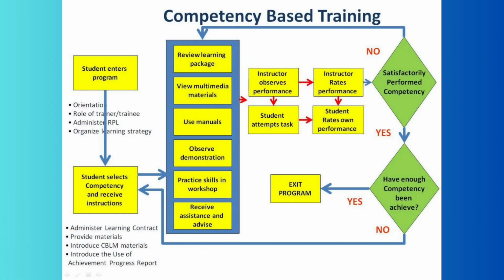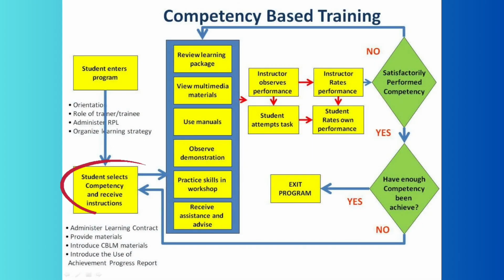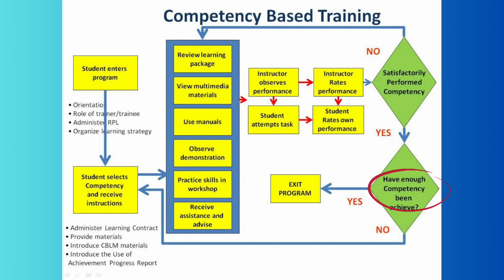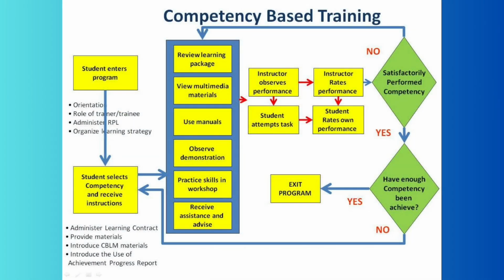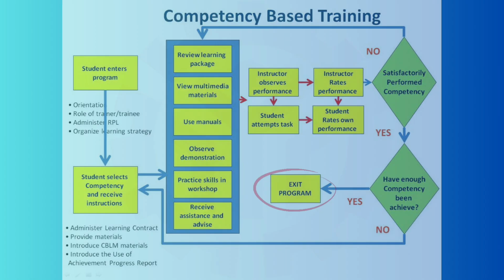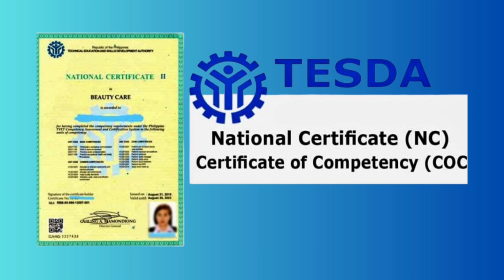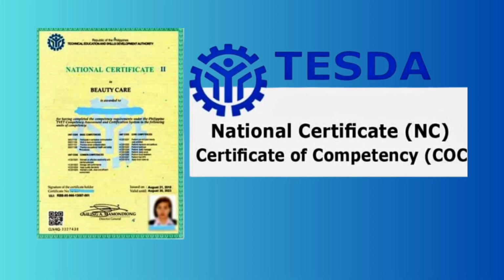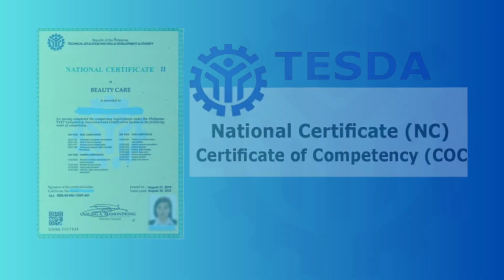The CBT Process Flow